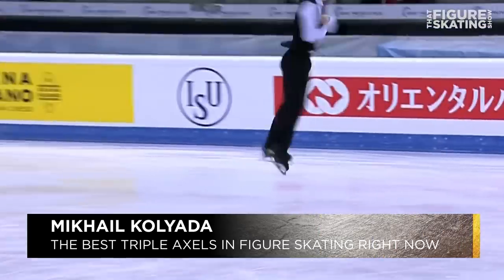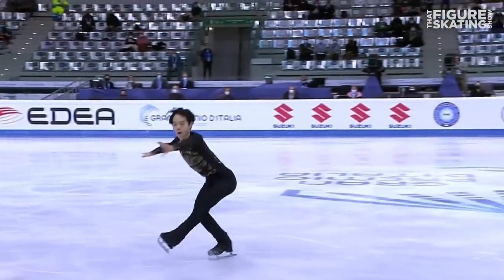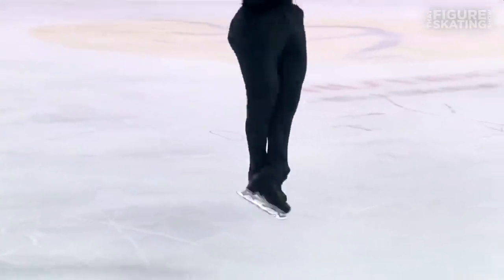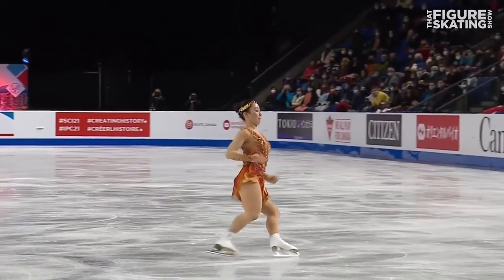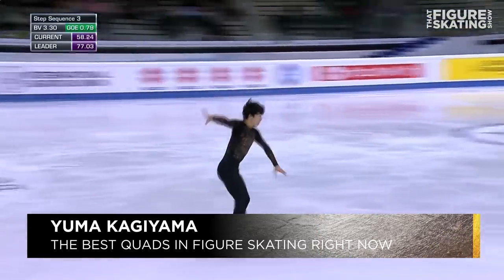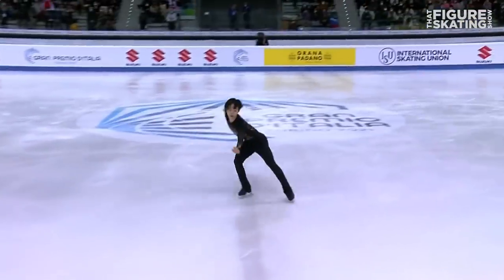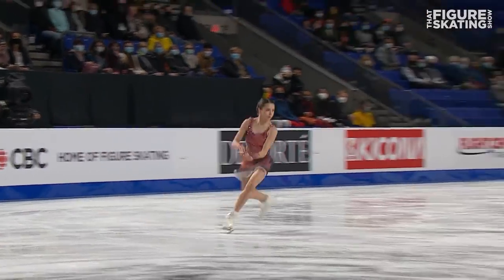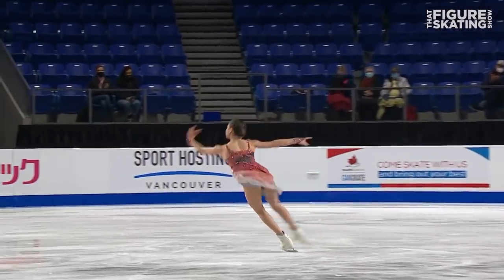Best triple axels & quads ft. Yuzuru Hanyu, Kamila Valieva, Nathan Chen | THAT FIGURE SKATING SHOW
Another week with no figure skating events means another great That Figure Skating Show listicle for you - this time, Dylan and Asher list the top triple axels and quads in figure skating: Hanyu, Kagiyama, Higuchi, Kolyada all made the cut... let us know which other skaters should be there.

is your home for Canadian athletes, fans and the Olympic Games.